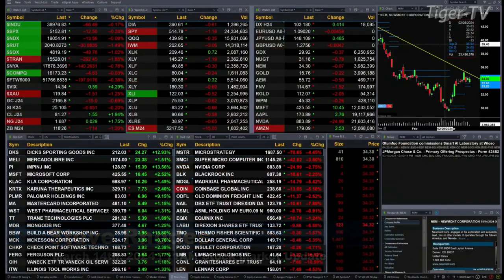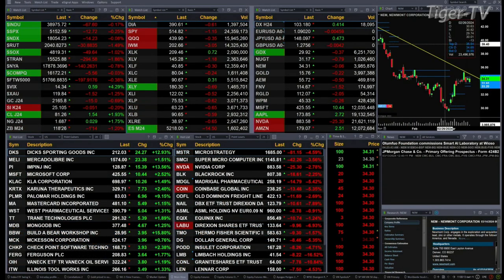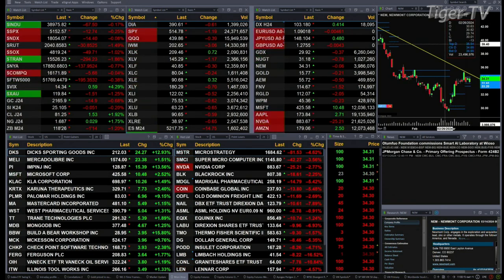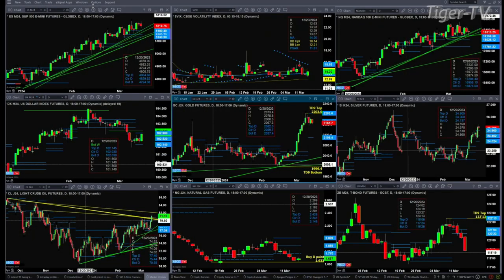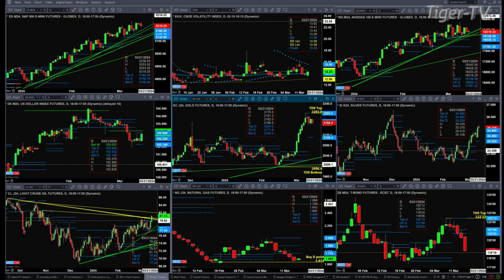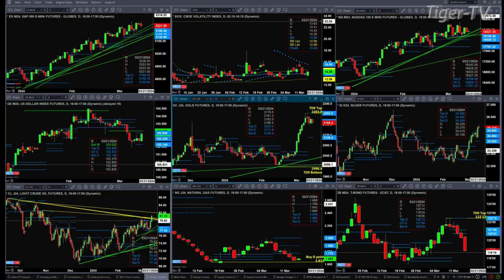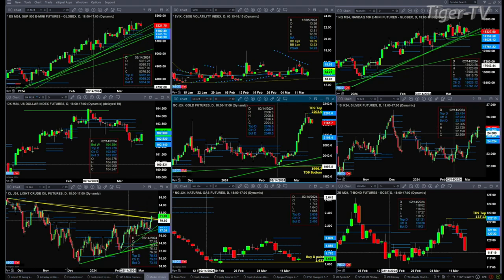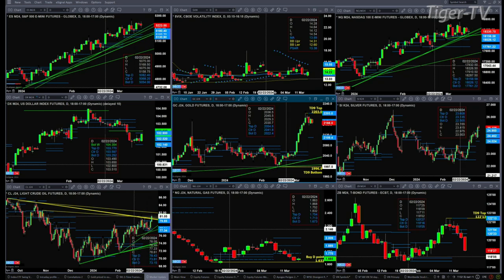March 14th, 11AM ET Market Update on TFNN - 2024